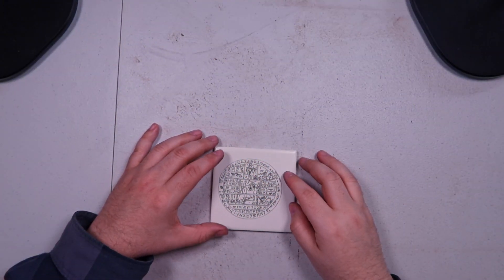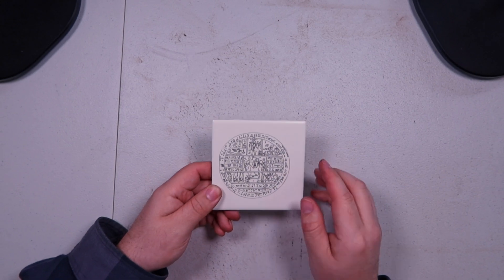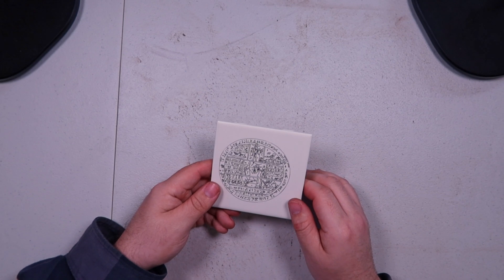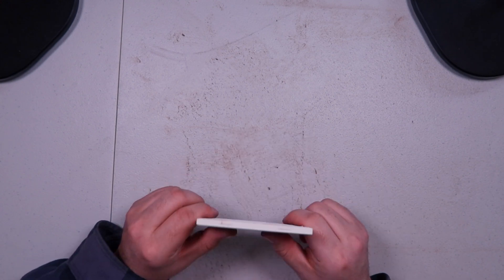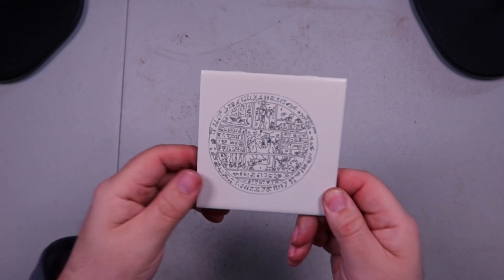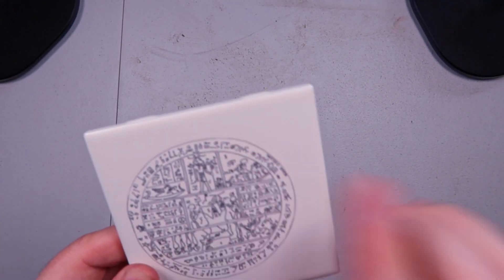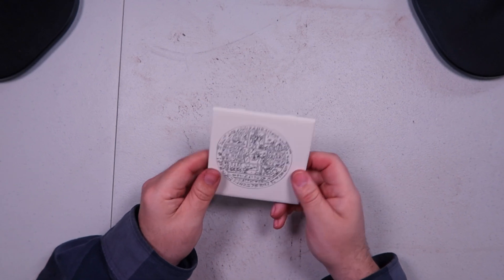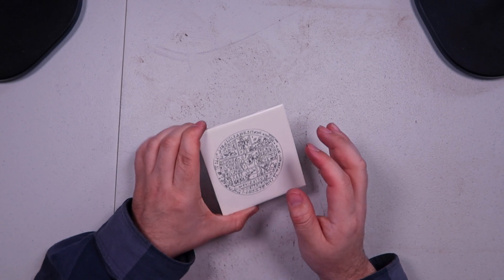Engraving Ceramic Tile With Monport 40W Pro CO2 Laser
In this video, I'm ceramic tile with the Monport 40W Pro Lightburn-Supported (12" X 8") CO2 Laser Engraver & Cutter with Air Assist - 40W Pro.

🎬SUGGESTED VIDEOS
Don't forget to watch 📽 my other videos. Please check them out :